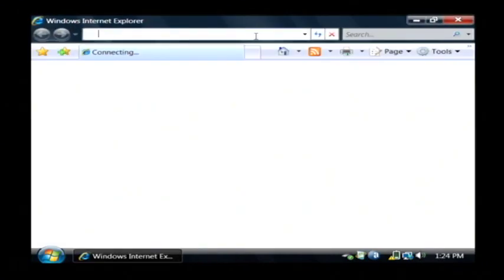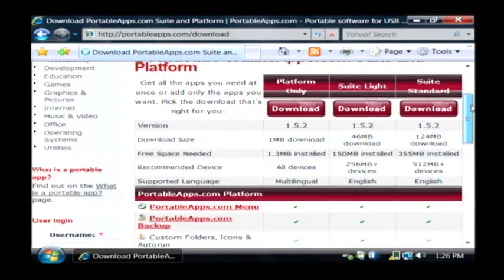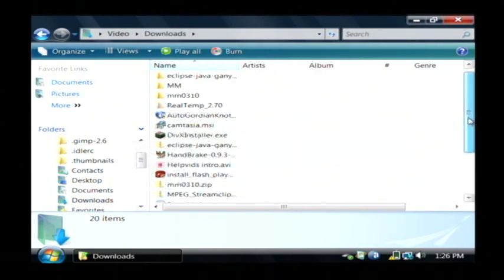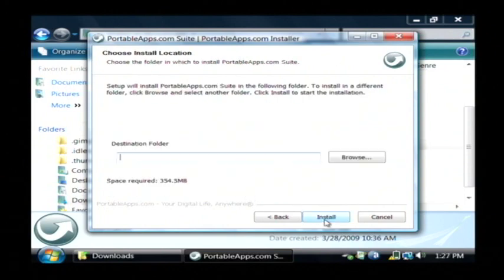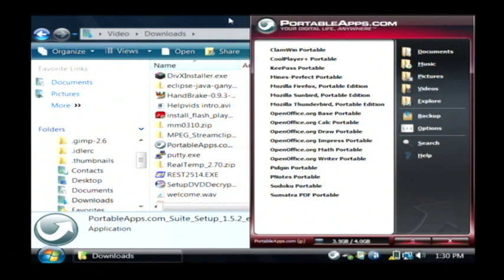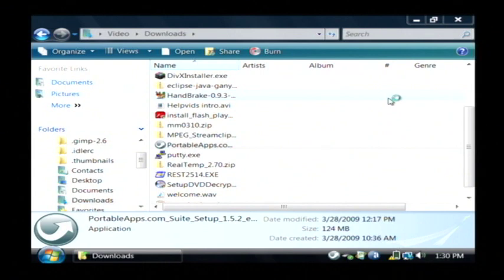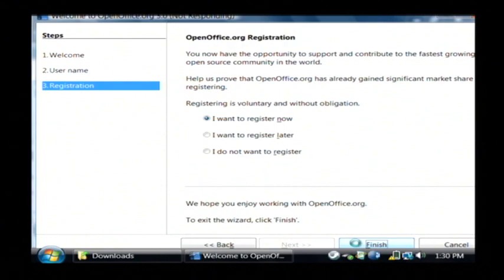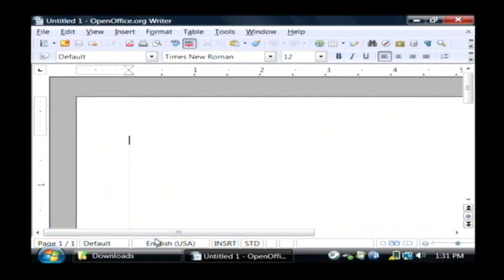How to Use Portable Applications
Using portable applications requires first going to portableapps.com, downloading the largest application for the most programs and installing it onto the hard drive. Find a variety of programs to use with portable applications with helpful tips from a software developer in this free video on computers.